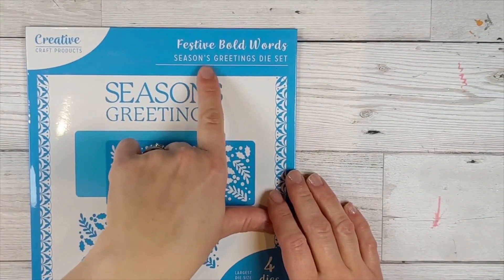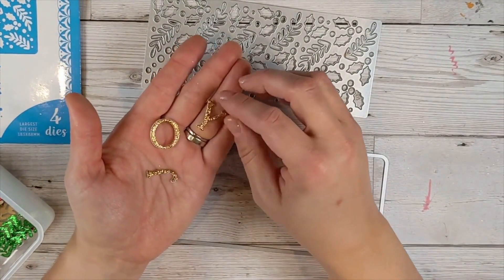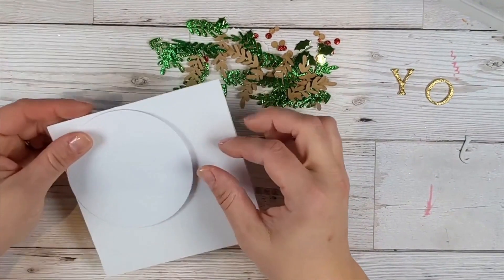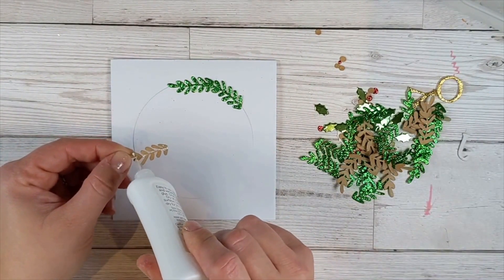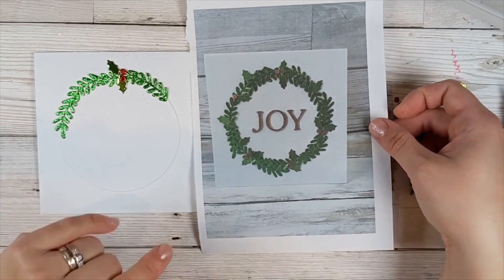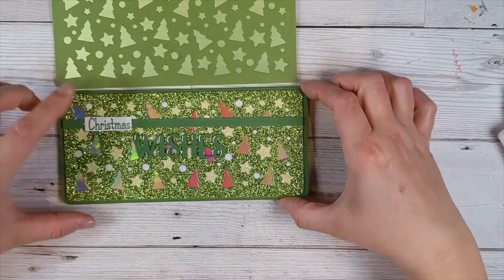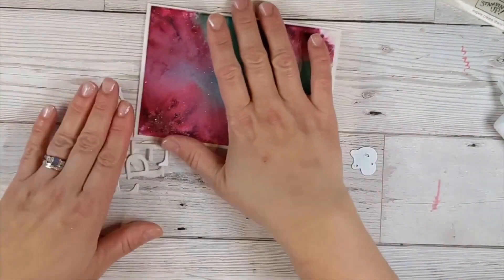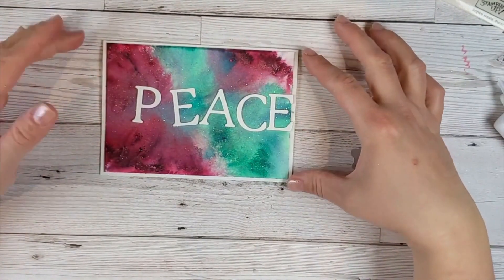Christmas Craftalong - Creative Bold Words